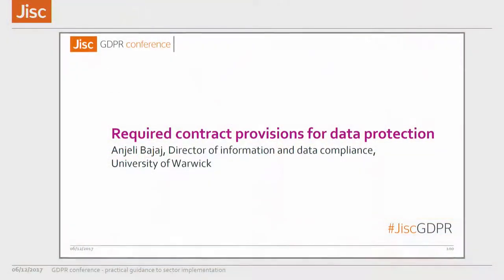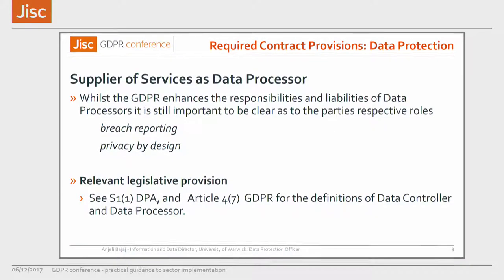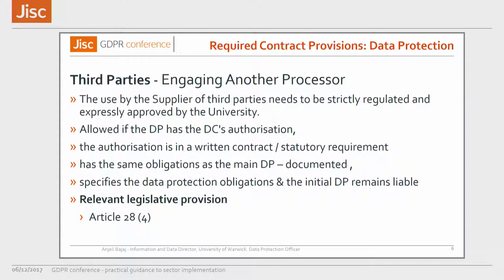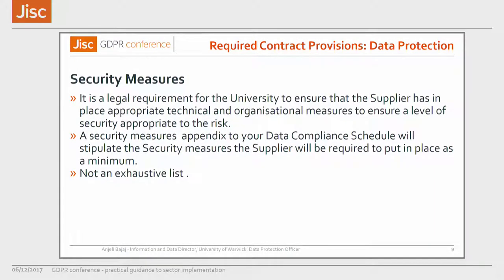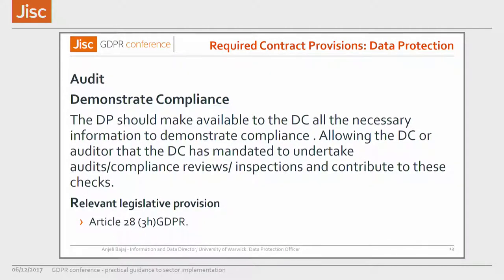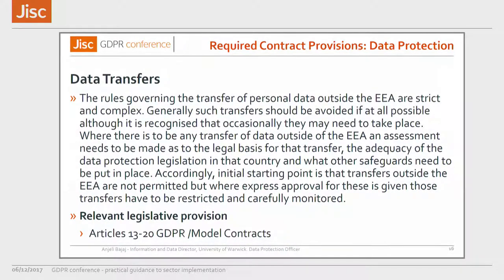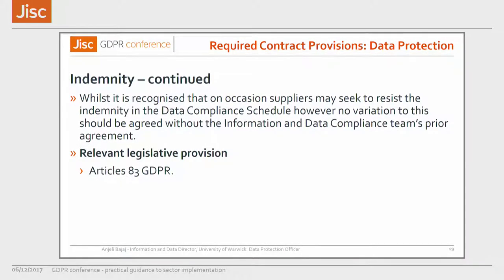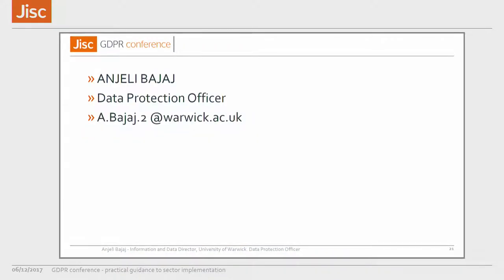Required contract provisions for data protection - Anjeli Bajaj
Part of the Jisc GDPR conference, which took place on 6 December 2017